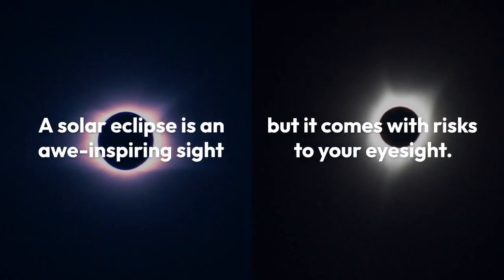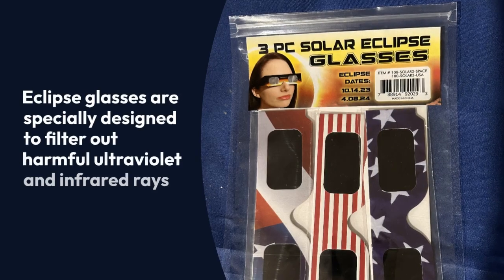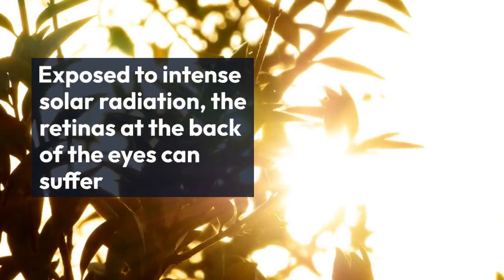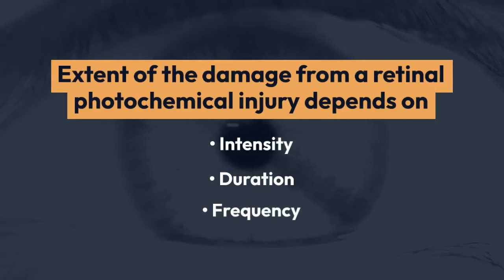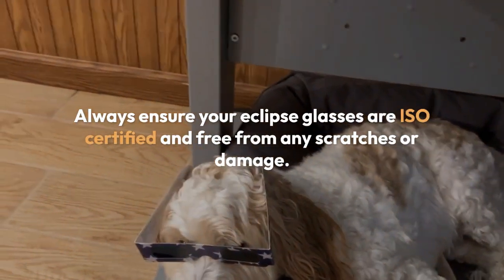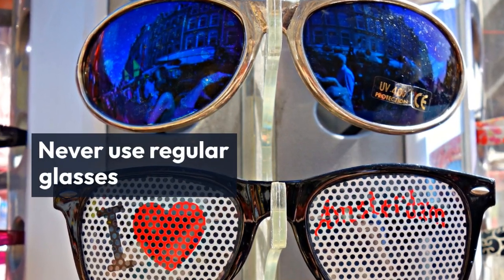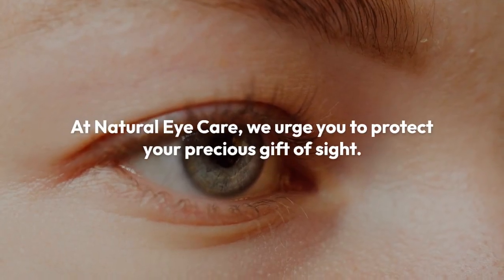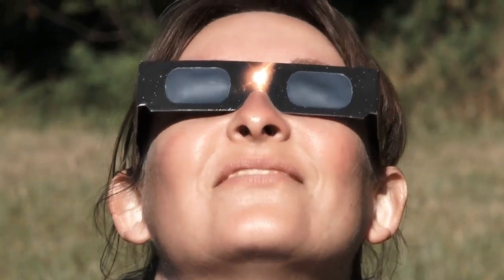Don't Damage Your Eyes! Solar Eclipse Safety | Natural Eye Care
Don't Damage Your Eyes! Solar Eclipse Safety. Witness the wonder of a solar eclipse -- safely! In this informative video, learn about the importance of protecting your eyes during a solar eclipse with proper eyewear.
Discover why eclipse glasses, certified to ISO standards, are essential to shield your eyes from harmful ultraviolet and infrared rays.
Experts discuss the risks of retinal damage due to intense solar radiation and emphasize the need for caution during partial and full eclipses. Avoid using regular sunglasses or homemade filters, as they do not offer adequate protection.
Natural Eye Care advocates for safeguarding your vision and enjoying the eclipse's magic responsibly.

Watch now to ensure a safe and awe-inspiring eclipse viewing experience!